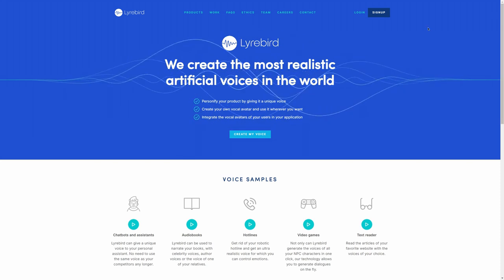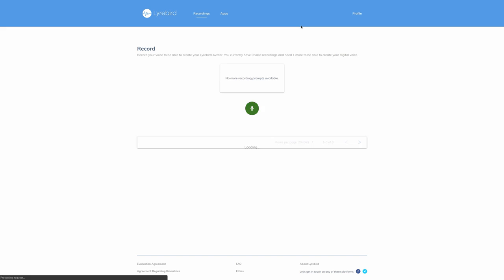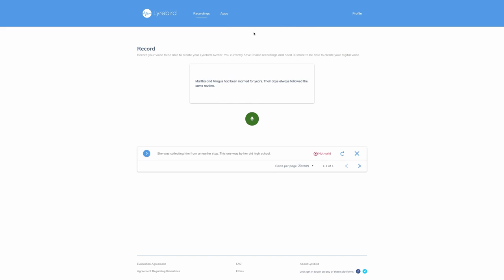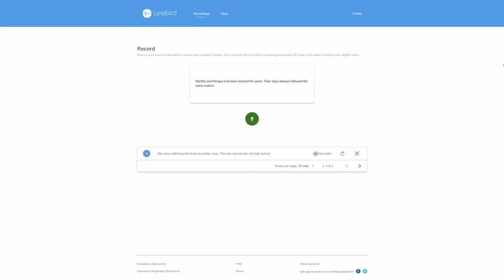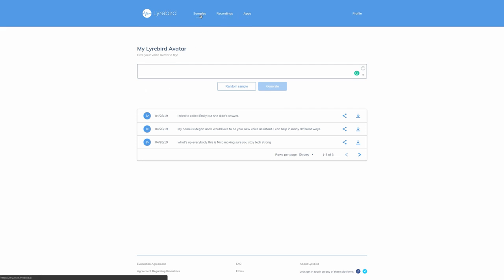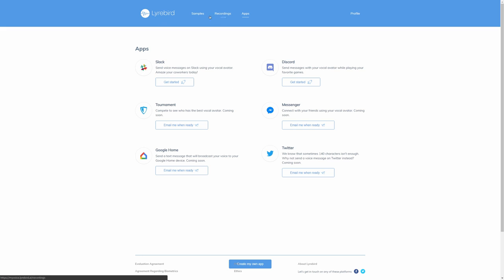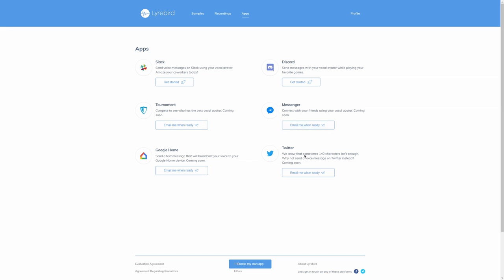Lyrebird Human Voice Ai App Free Voice Cloning Software!